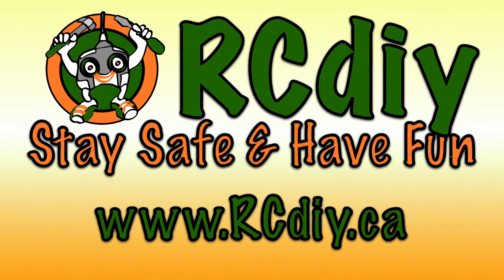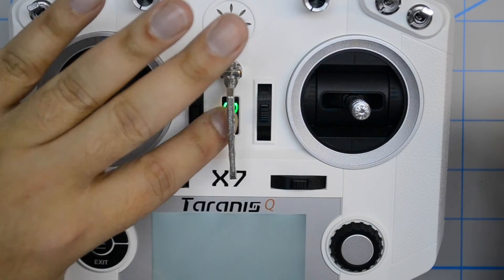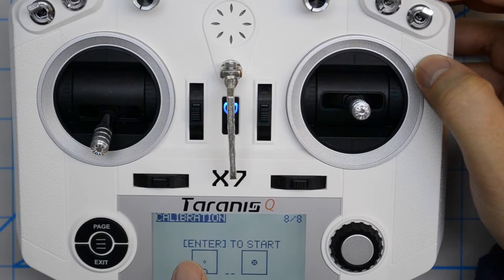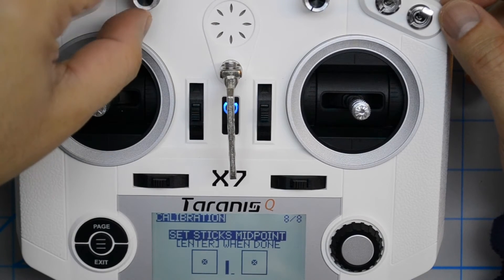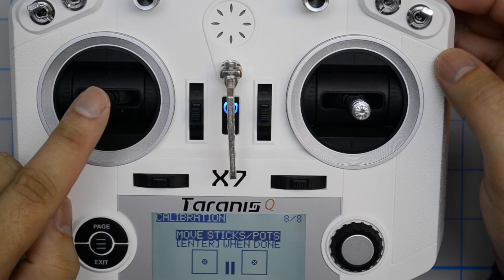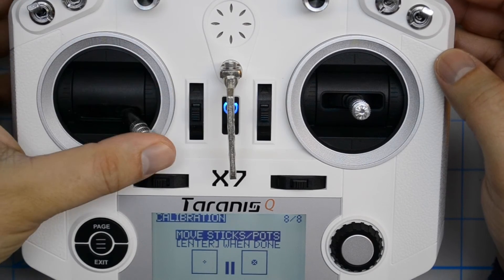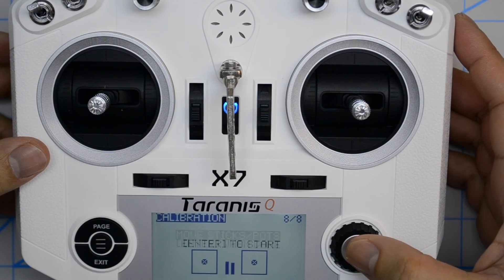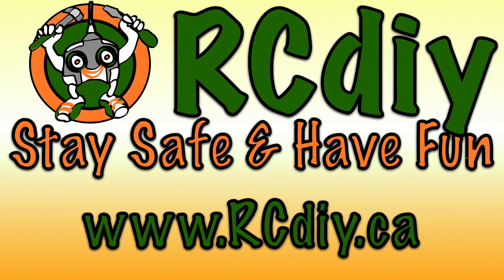Taranis Q X7 OpenTX Tutorial - Calibration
Taranis OpenTX - Calibrating The Sticks